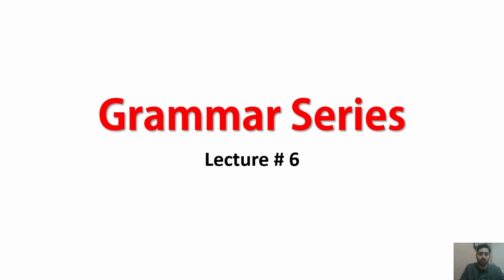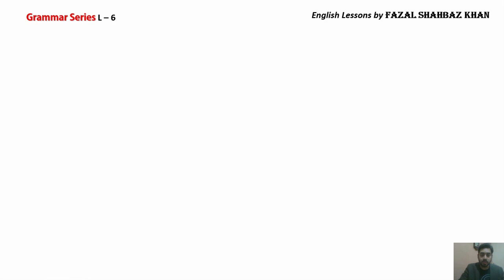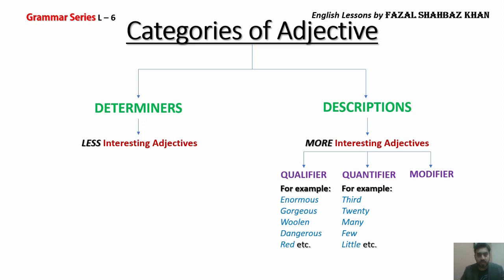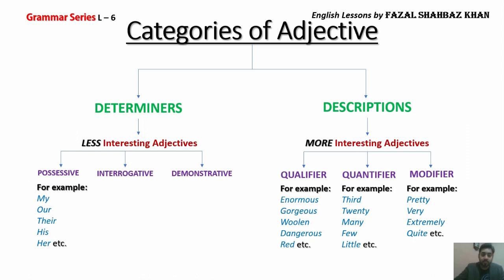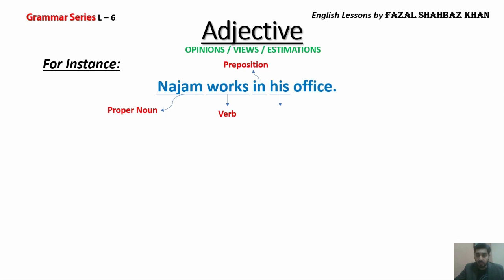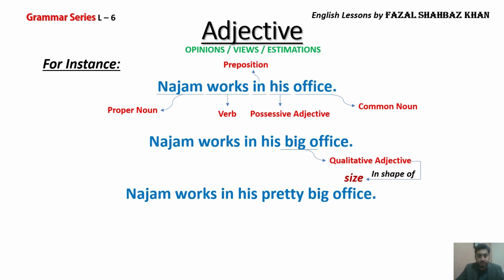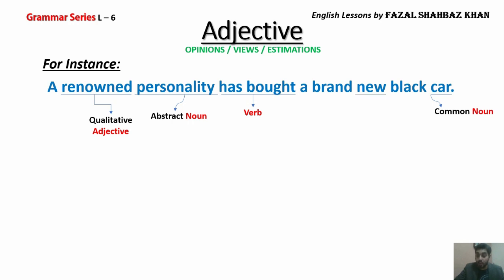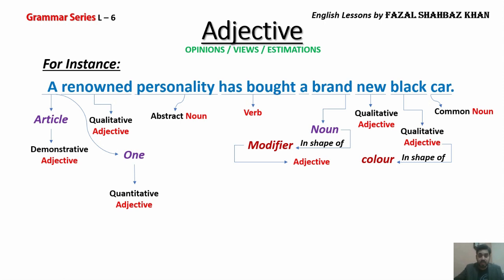Adjective & its Categories (English Version) -- Grammar Series "Lecture # 6" By SIR SHAHBAZ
What is Adjective? And how many categories does Adjective actually possess? (English Version) -- Grammar Series "Lecture # 6" -- A Researched Detail

Grammar Series (All English Lectures' Links):*